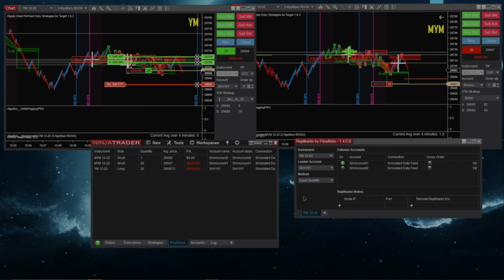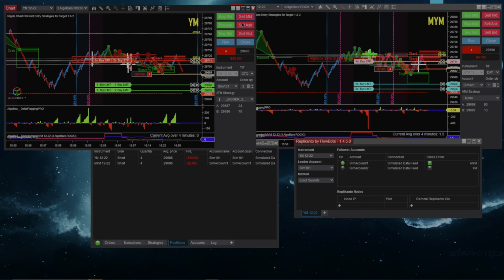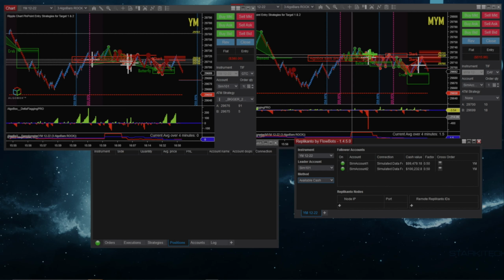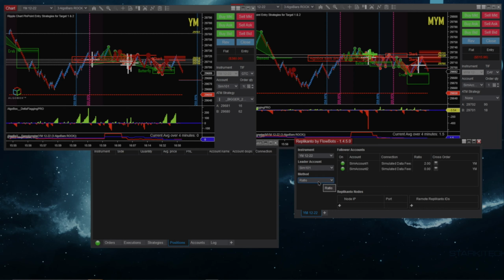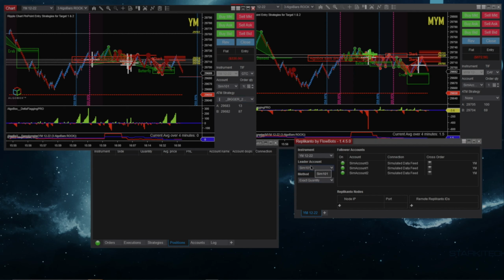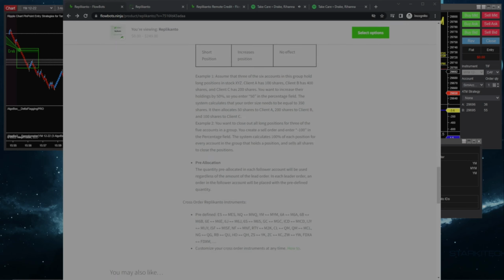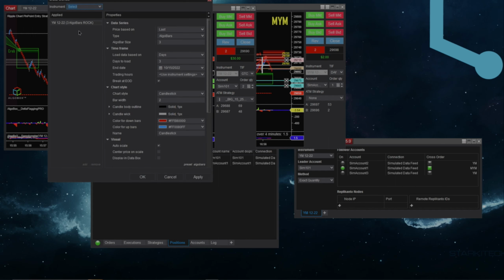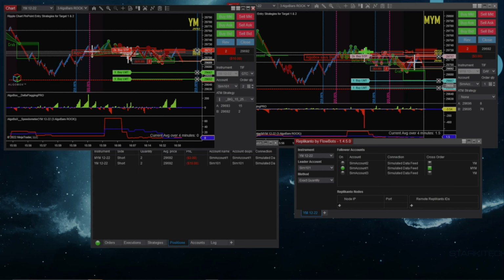Easiest Method to Trade Micros off Minis for AlgoBox